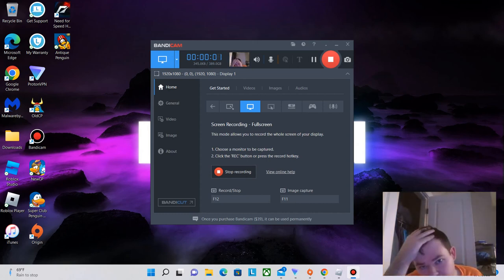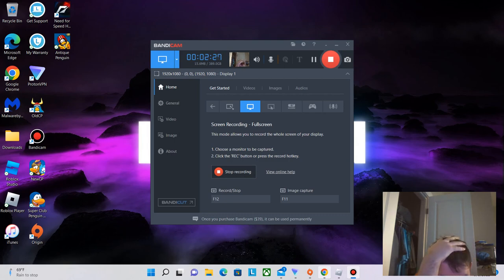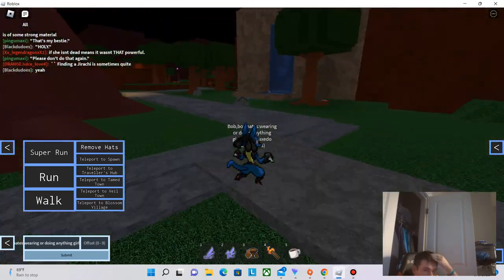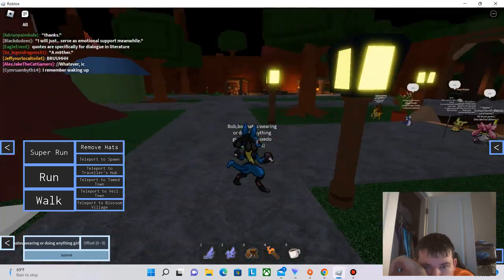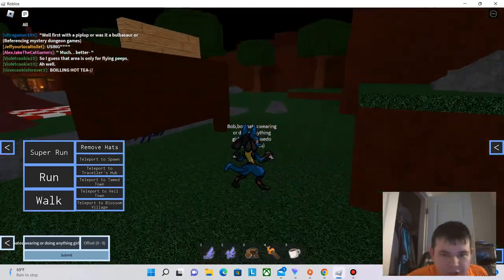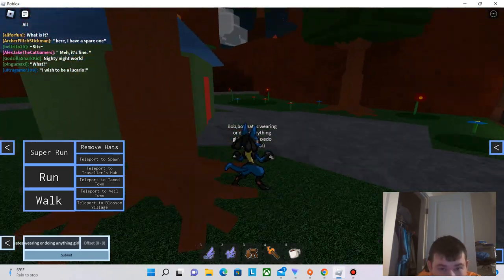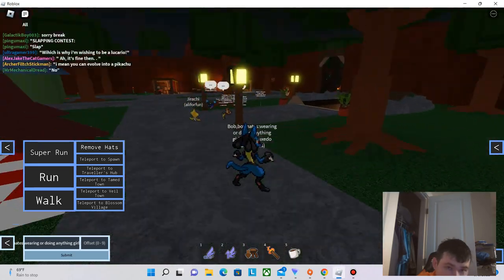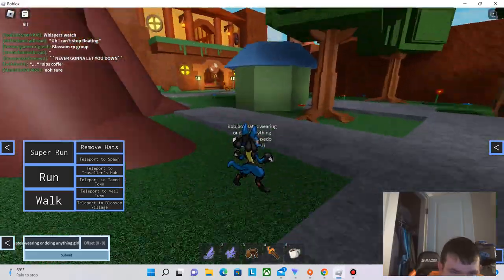F-List is not a good rp site in terms of rule enforcement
i'm mad about this.